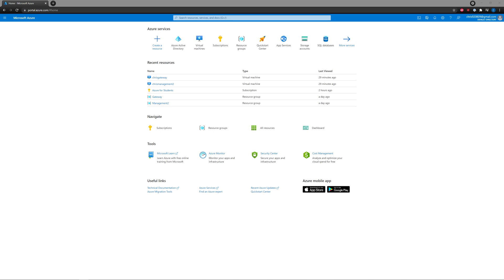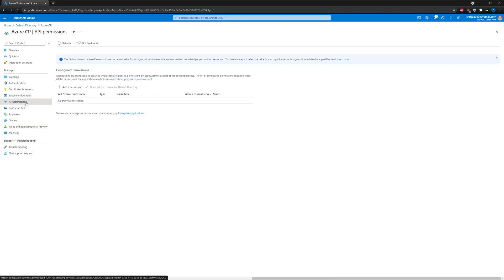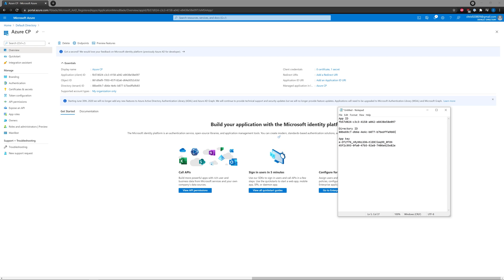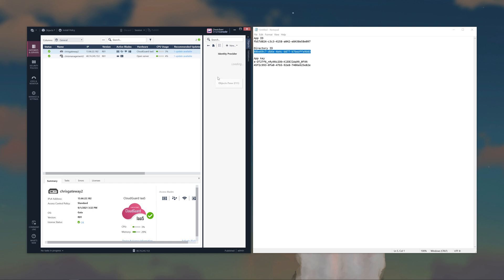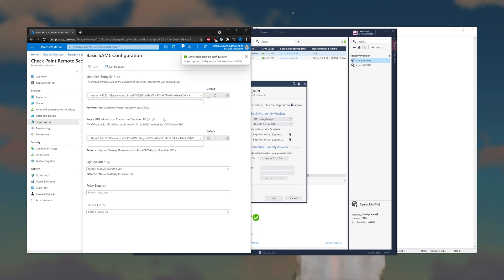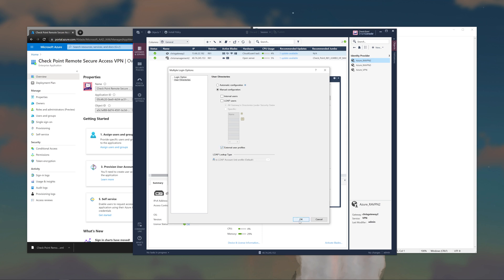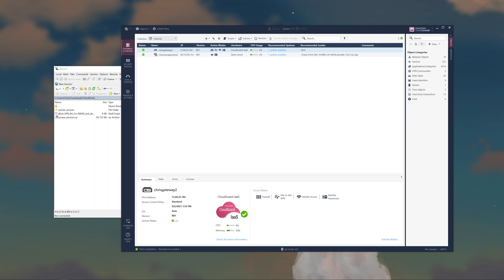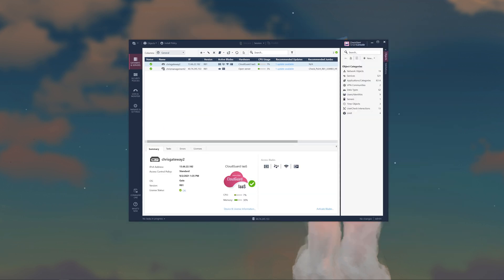Check Point SAML Auth for Remote Access VPN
Video is based on R81 FW + SMS on take 42